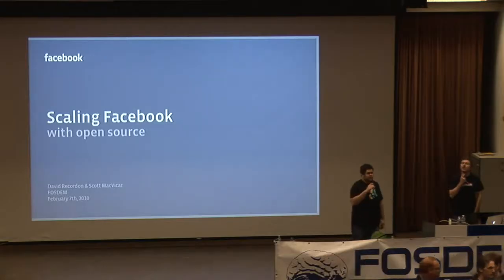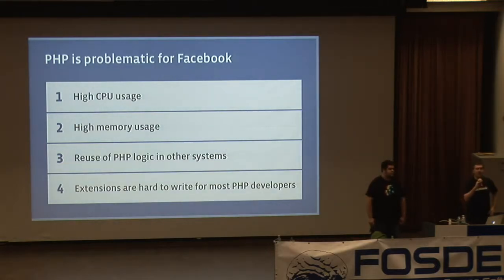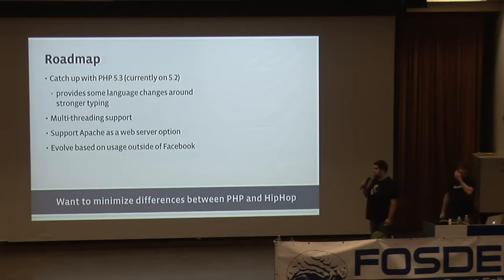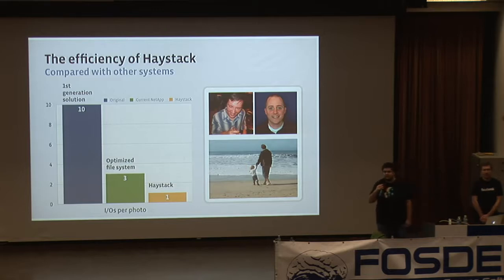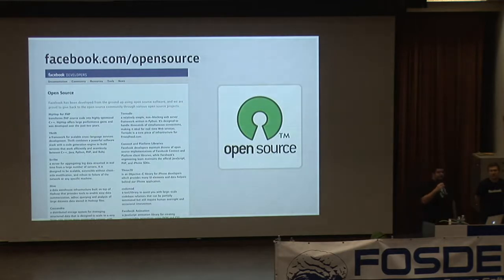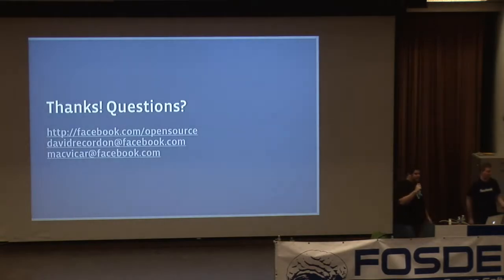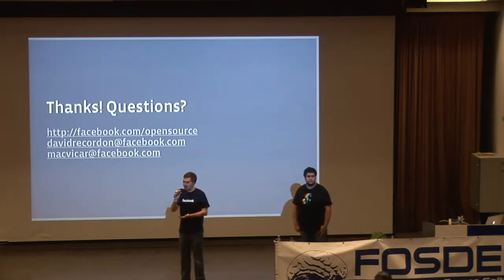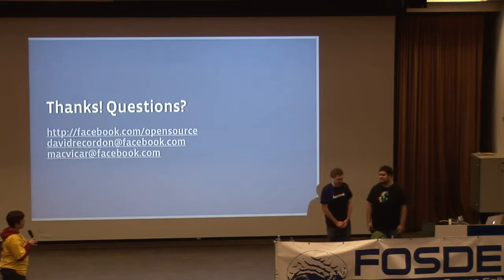Scaling Facebook with OpenSource tools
By David Recordon

This talk will give you a better idea of what it takes to scale Facebook.

From the day that Mark Zuckerberg started building Facebook in his Harvard dorm room in 2004 to today, the site has been built on common open source software such as Linux, Apache, MySQL, and PHP. Today Facebook reaches over 350 million people per month, is the largest PHP site in the World, and has released major pieces of our infrastructure as open source.

It's not possible to scale a site like Facebook simply by sharding your databases, rather we've developed and contributed to a series of open source infrastructure technologies. Some of these projects include Cassandra, Hive, Haystack, memcached, and Scribe, where each focuses on solving a specific problem with Thrift allowing them to communicate across languages. This talk will give you a better idea of what it takes to scale Facebook, a look into the infrastructure we use to do so, and dive into performance work we're focused on in order to scale PHP to over 350 billion page views per month.